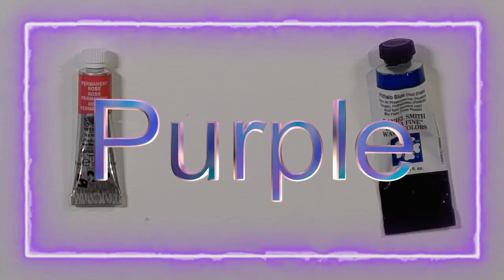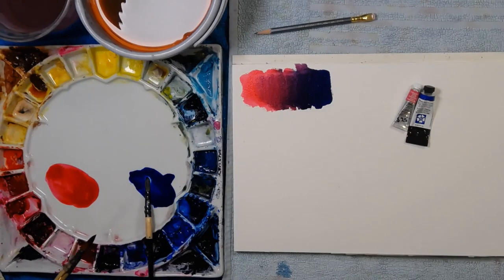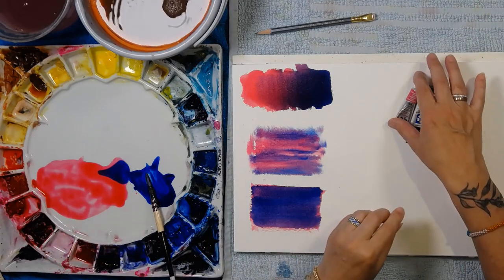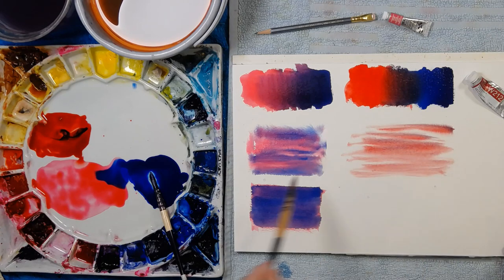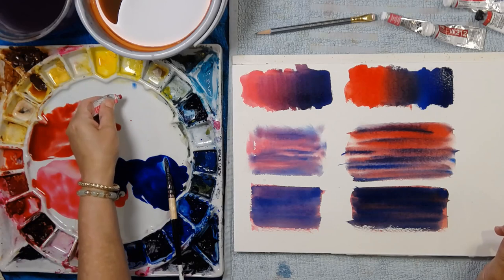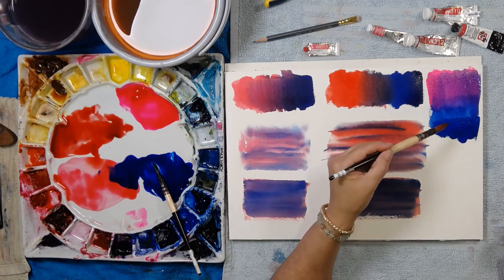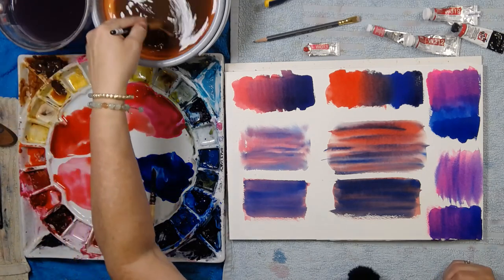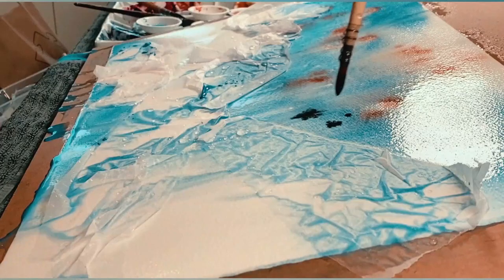Watercolour Colour mixing PURPLE + history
This is a video on how to mix purple with a failproof method using reds (sort of) and blue.

Original watercolours available on my website and lots of journals created from my watercolour paintings - you can own an original Marion Chapman watercolour and enjoy the textural aspects of the 100% cotton rough textured paper combined with heaps of ways to record your life or your thoughts or photos or any ephemera that you love to collect.